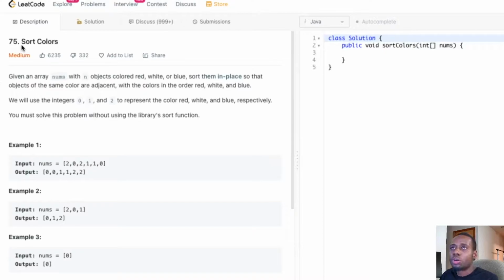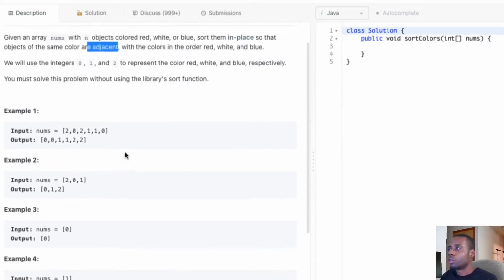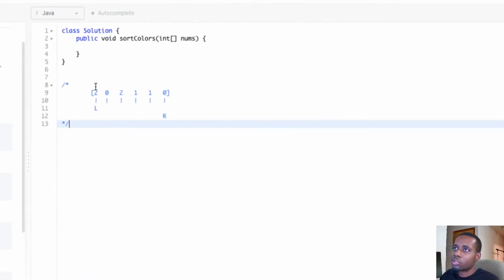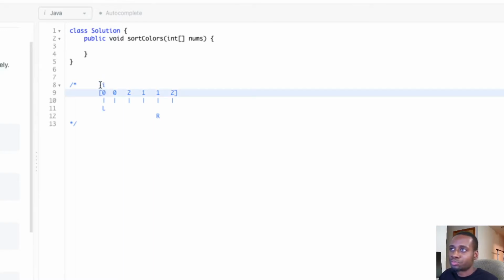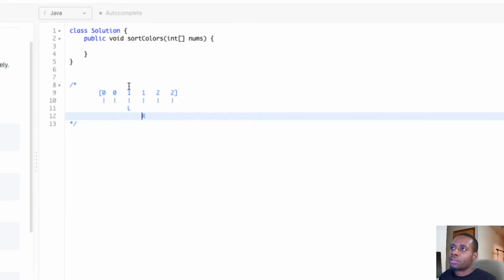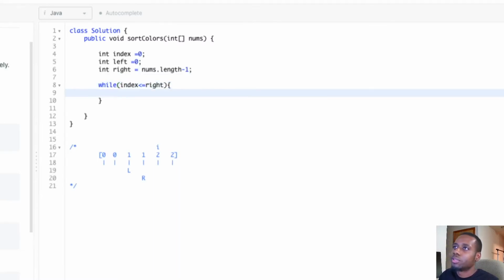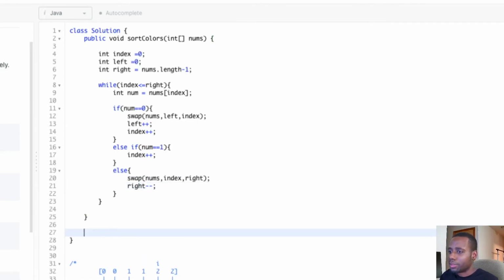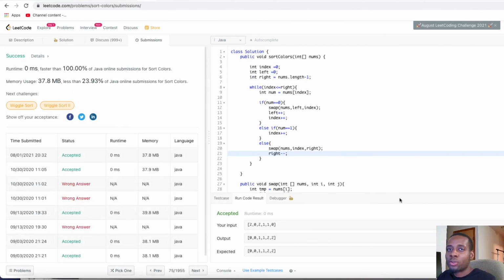MICROSOFT Coding Interview Question - Sort Colors(aka Dutch National Flag Problem ) | LeetCode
0:00​ - Reading Problem Statement
1:43 - Running Through Examples
9:03​ - Code